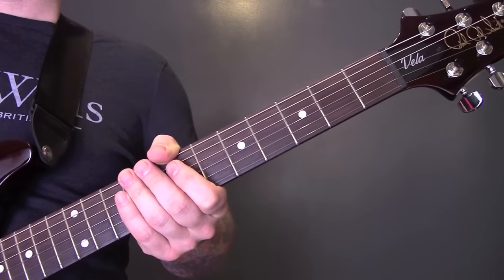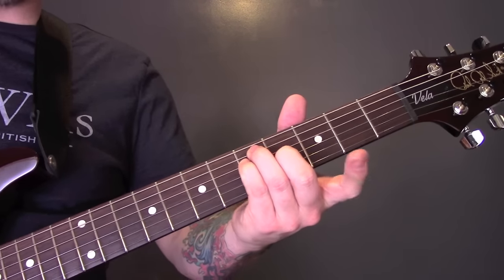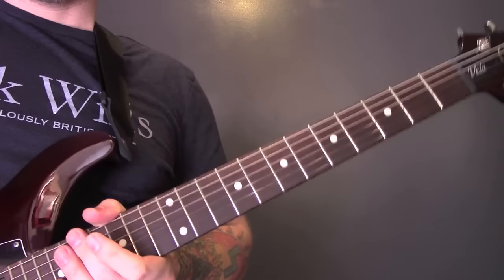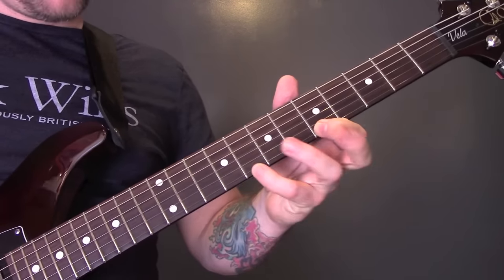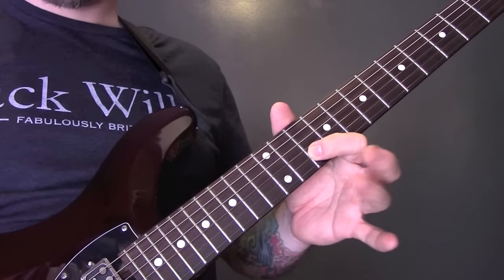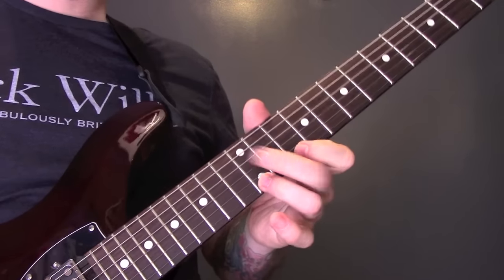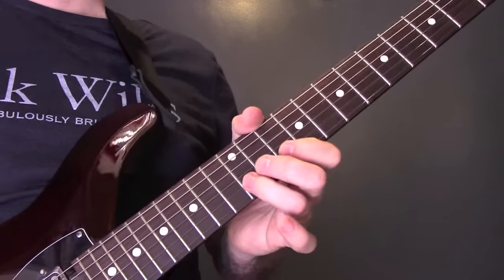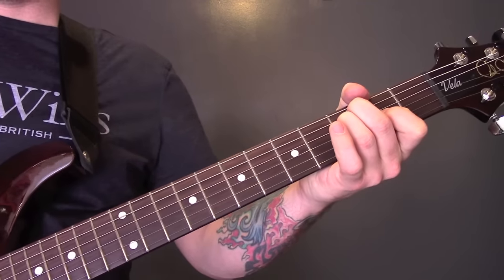Foals - Spanish Sahara Guitar Lesson